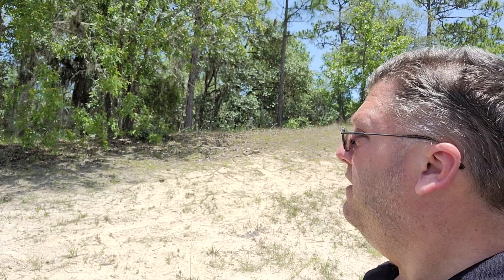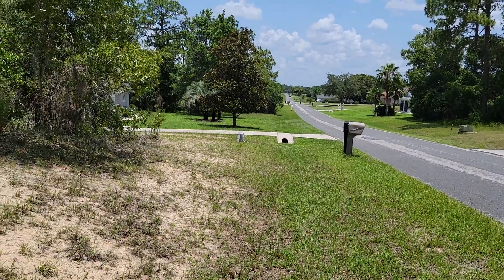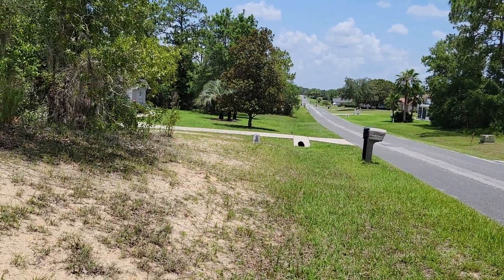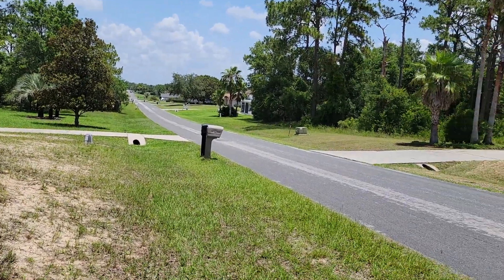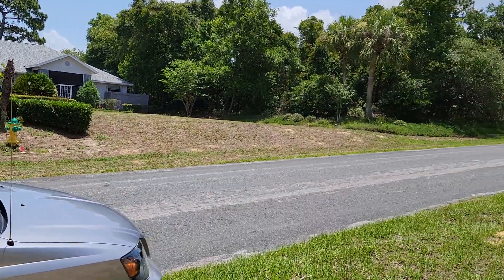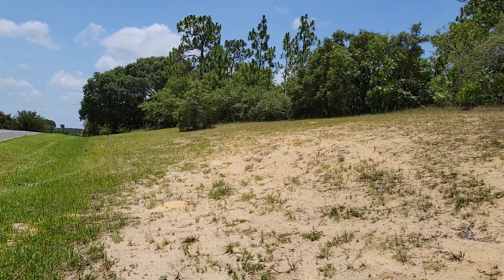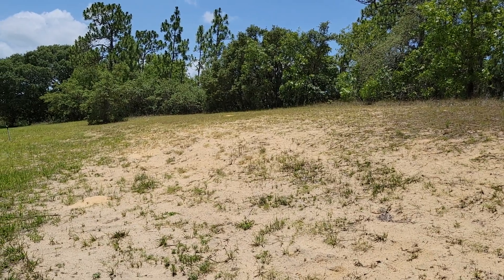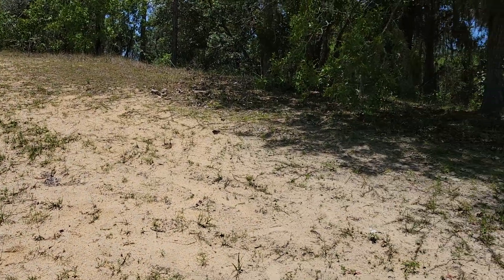904 mow owner preview